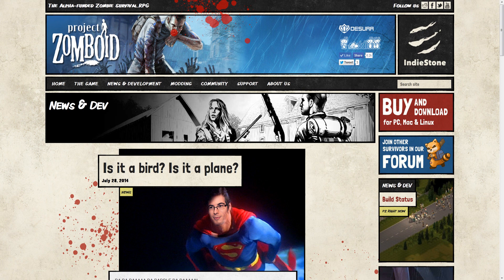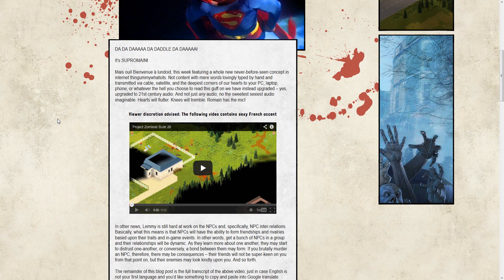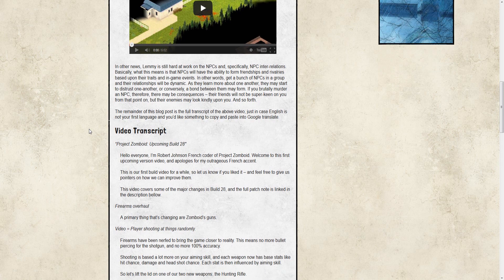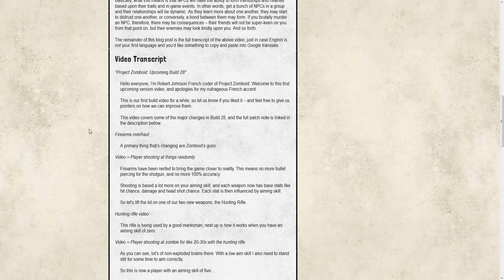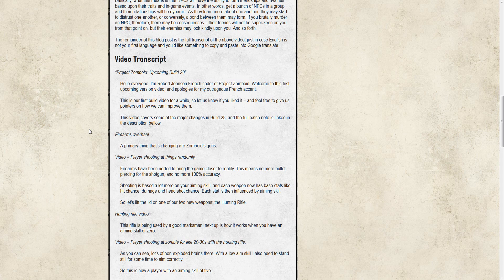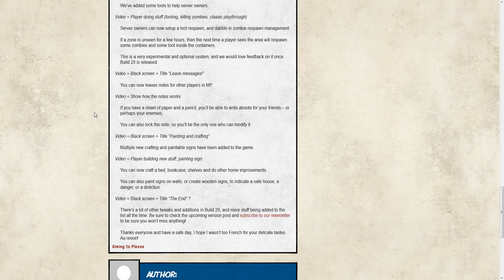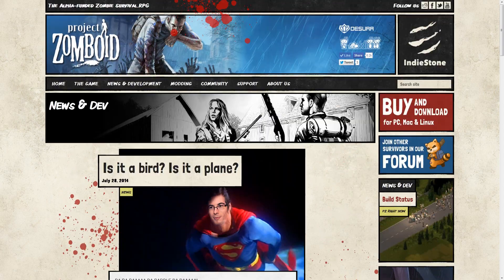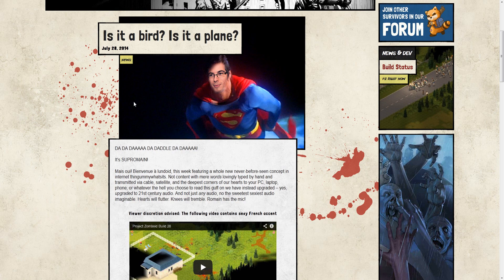MONDOID | WEEK 87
Build 28 news!